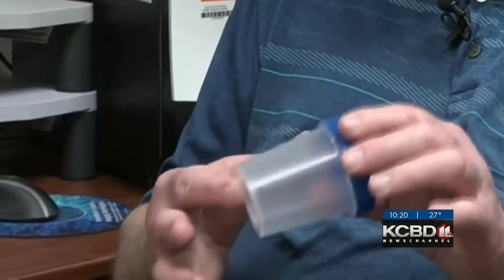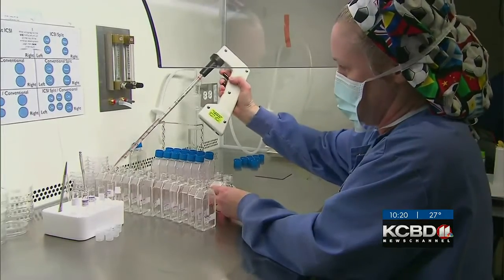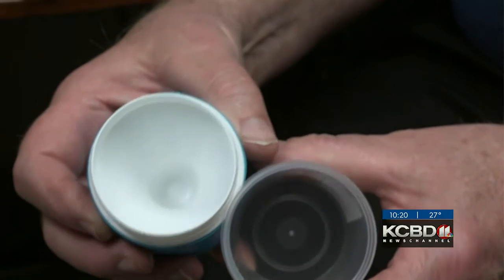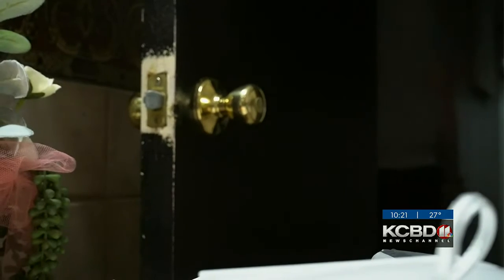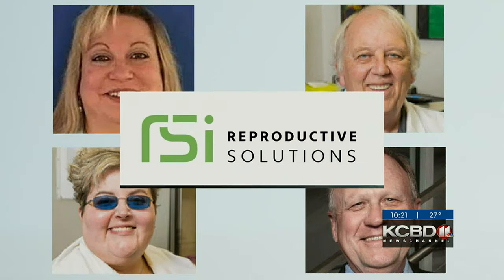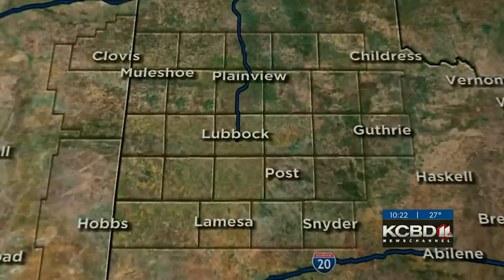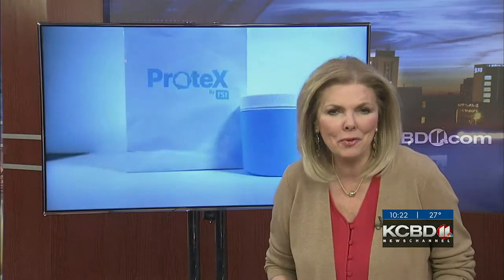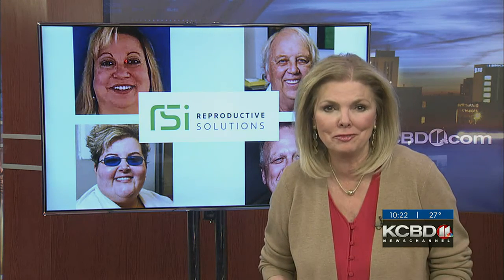Texas Tech Invention Could Help Millions of Couples Get Pregnant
TTU Researchers have developed a special device to help men save the samples they need for lab
testing when couples are trying to get pregnant. From this effort, a new company was born.

Air Date: March 10, 2022

Time: 2:37

Reporter: Karin McCay

Photographer: Aric Mitchell

Editors: Amber Elizondo & Aric Mitchell